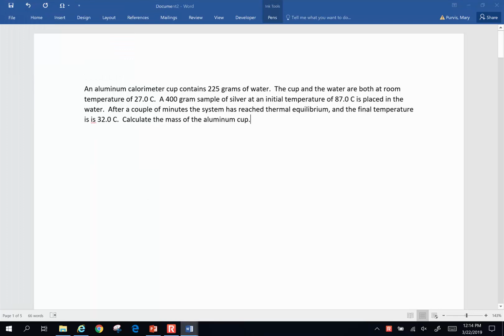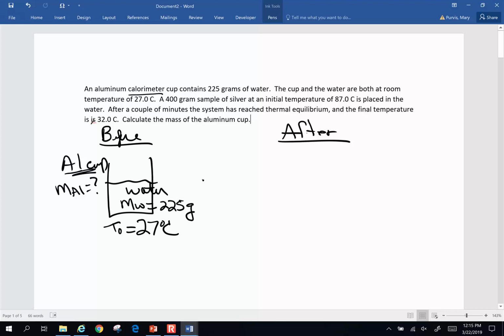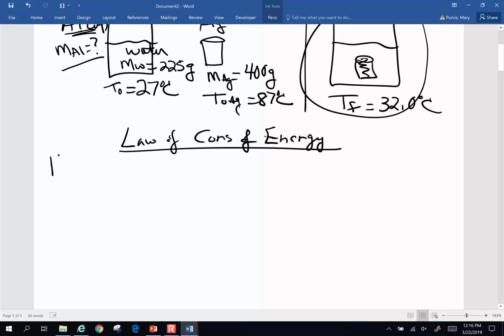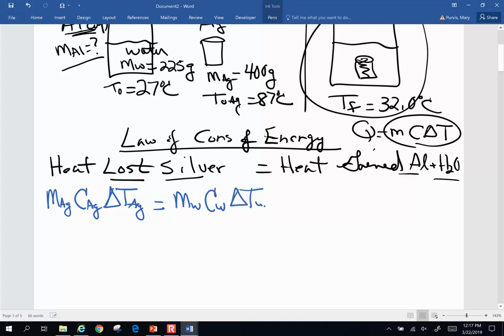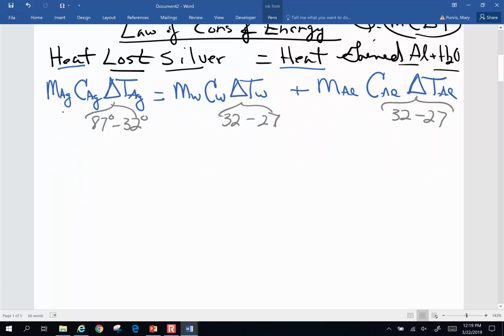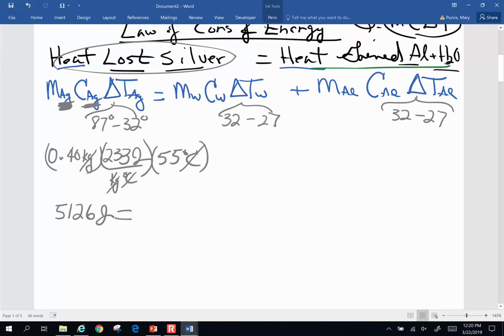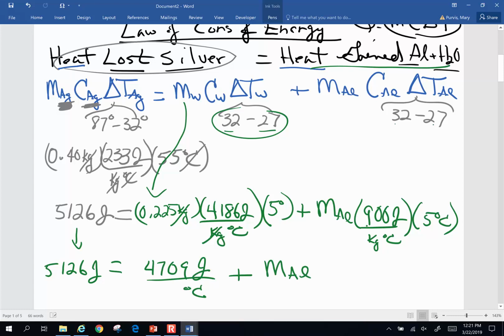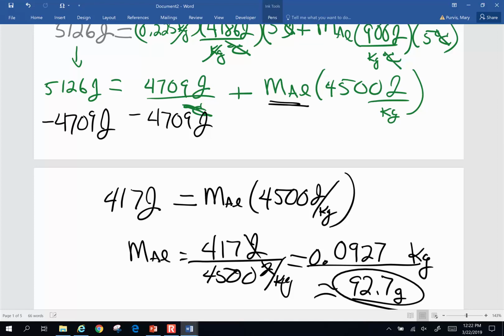P14-12 Calorimetry Al, Ag, & water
In this example problem, three objects are combined and reach thermal equilibrium.